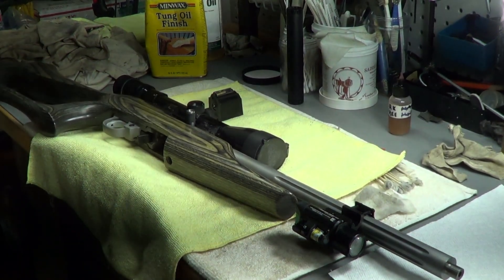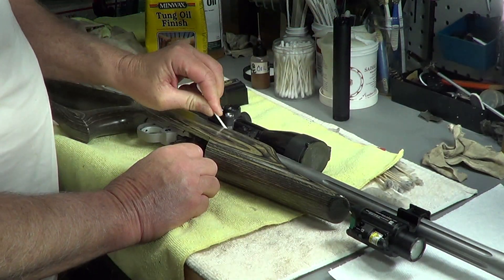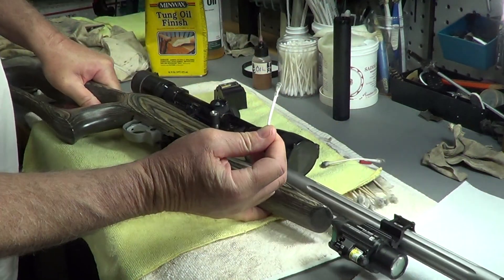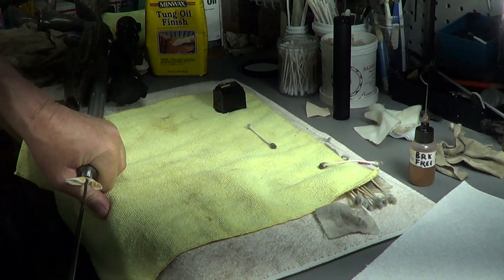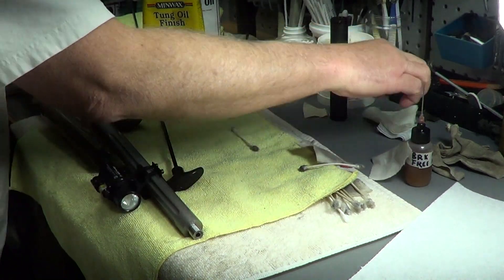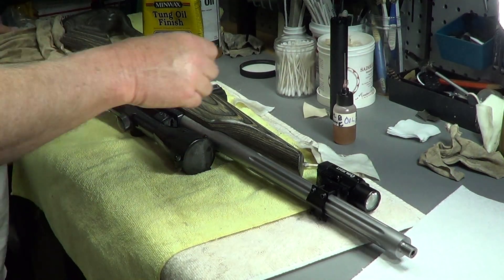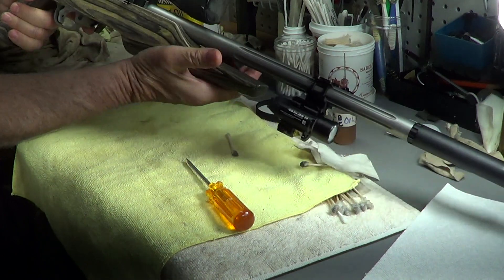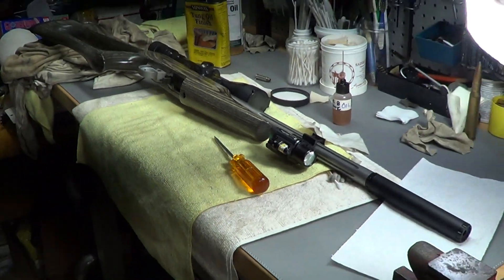Cleaning Ruger 10-22 - .22 Rounds Tend To Be Dirty So They Require More Frequent Cleaning & Oiling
Cleaning your firearms are important to keep them functional and having them last generations in time. NOTE: MY TWITTER IS  @Horsyguy